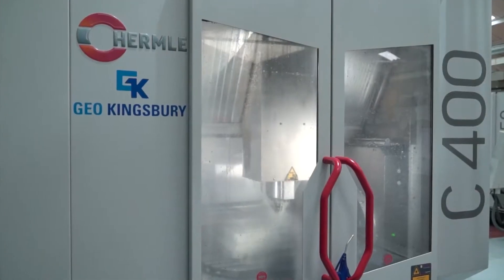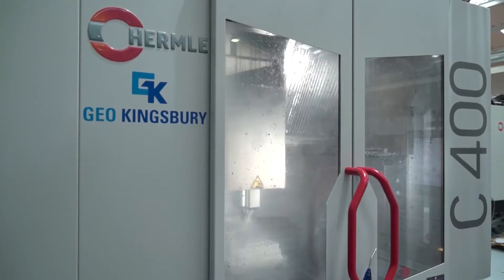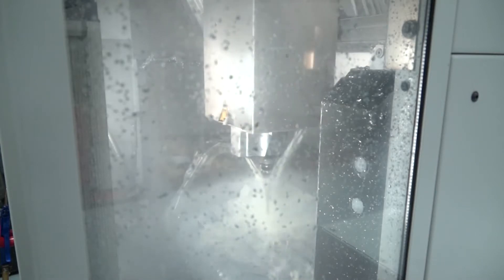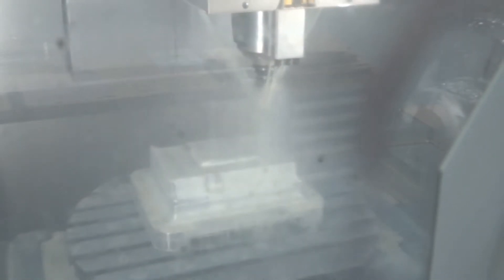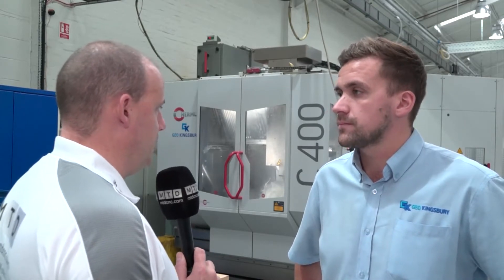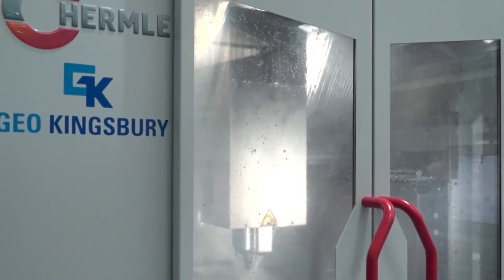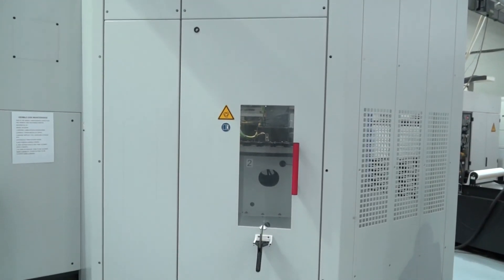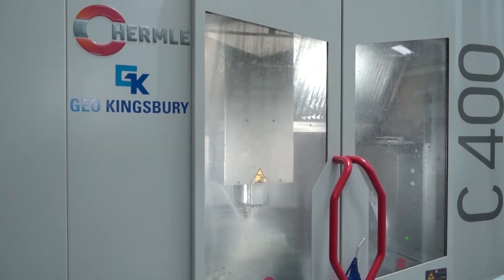Performance range from Hermle for the UK market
Paul from MTDCNC discusses with Dan from GEO Kingsbury why Hermle have launched the new performance range. The machines are built at the highest standard in Germany with some unique options but as Hermle have streamlined the manufacturing process, which has resulted in being more cost effective against the Hermle high performance range which has been a winner for many years. Dan also tells us what you exactly get for your money and our message is if you are after a new high end 5 axis machining centre, then Hermle has to be on your list!